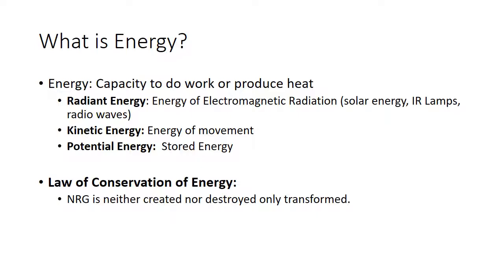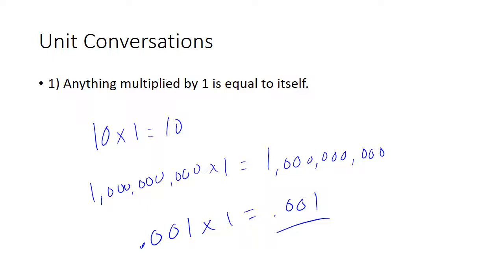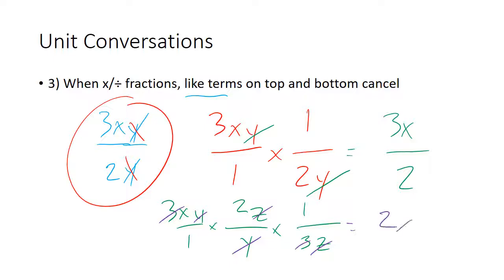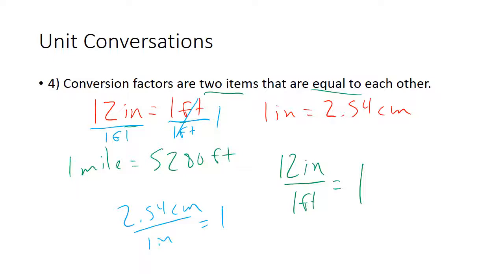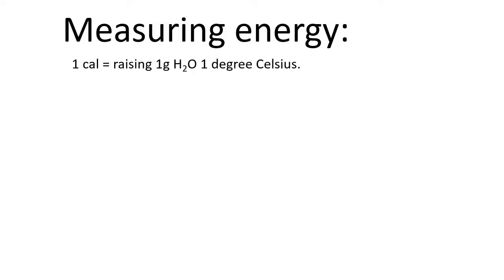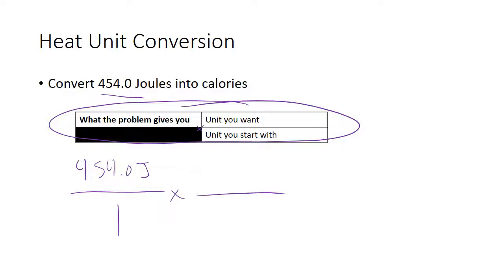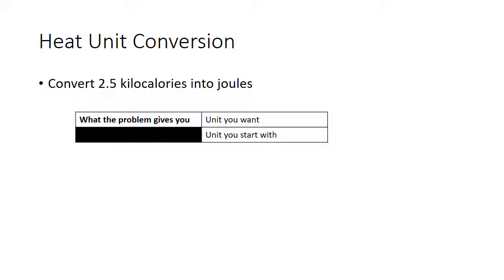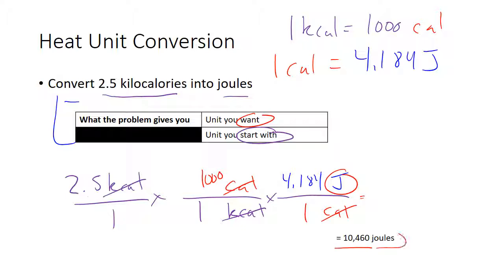Energy and Unit Conversions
Lecture on doing basic energy and unit conversions.